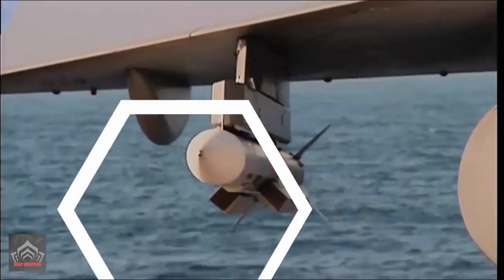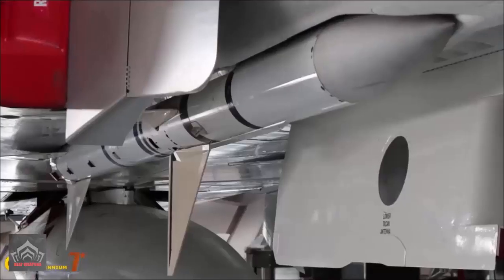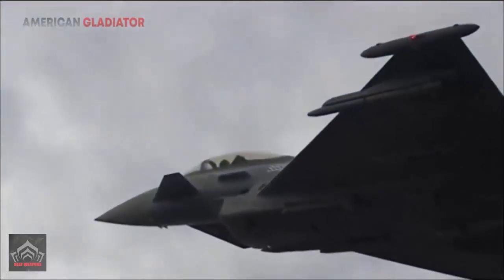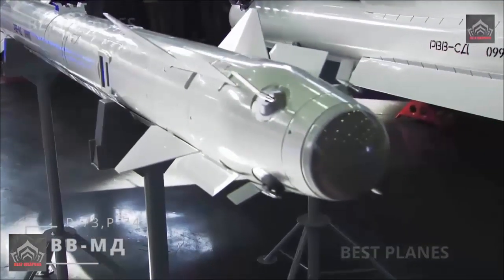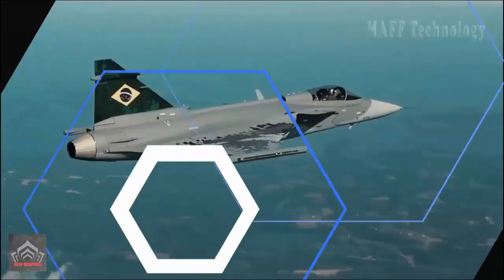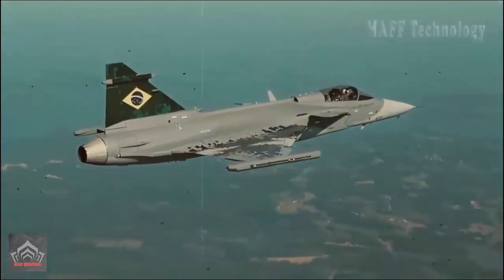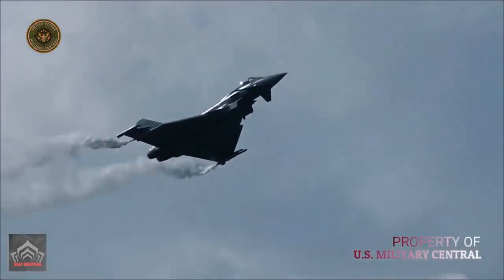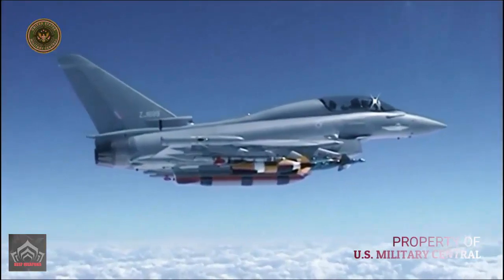How Capable is Europe’s Meteor Missile? Can It Destroy All Russian Aircraft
Meteor Air-to-Air Missile system designed to revolutionise air-to-air combat in the 21st Century. The weapon brings together six nations with a common need to defeat the threats of today as well as the future emerging ones.Guided by an advanced active radar seeker, Meteor provides all weather capability to engage a wide variety of targets from agile fast jets to small Unmanned Aerial Vehicles and cruise missiles.